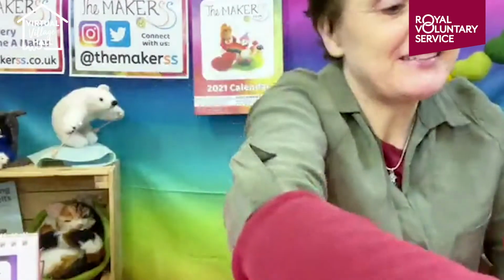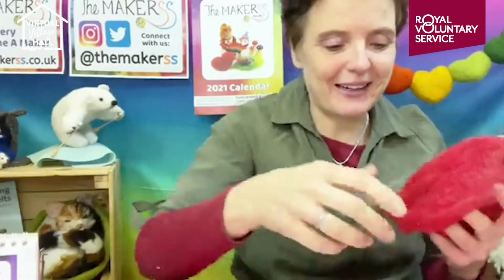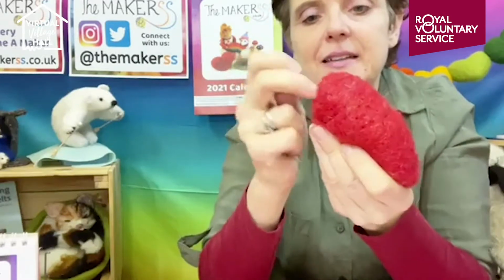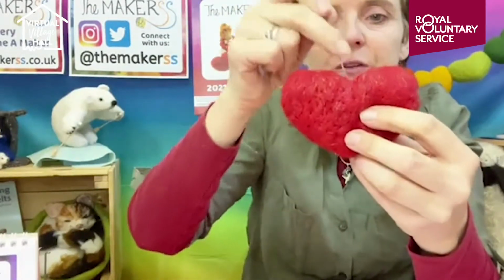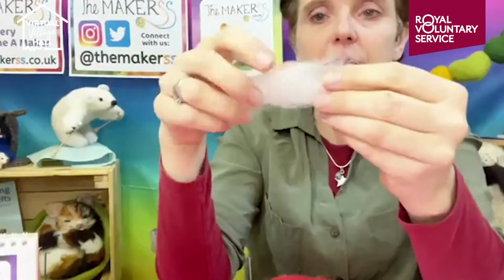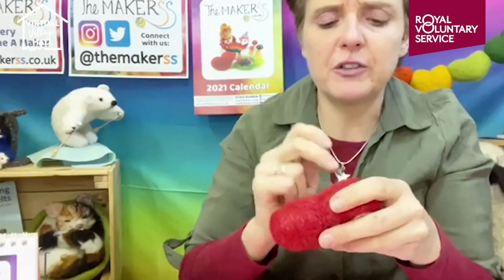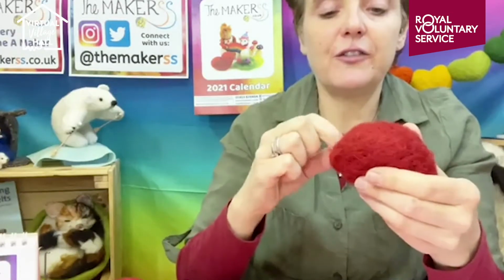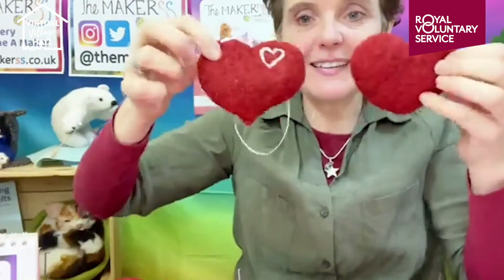How to Needle Felt a Heart for Beginners || Needle Felting with Steffi Stern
Join craft author and needle felt exert Steffi from The Makerss for this NeedleFeltingTutorial on how to make a decorative heart with a hanging ribbon!

Want to join in LIVE? FOLLOW our Facebook Page to join in LIVE with our daily activities👇🏼

Please note all videos on the Virtual Village Hall are FREE to watch and no